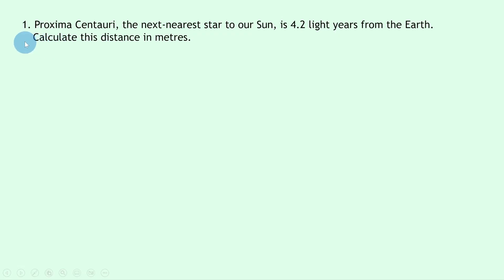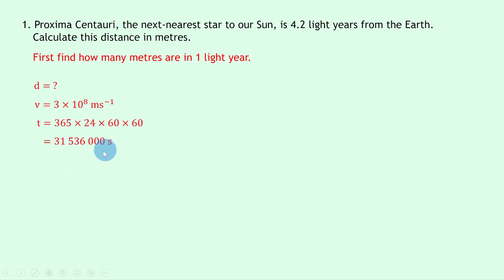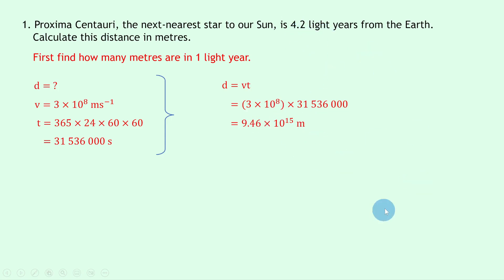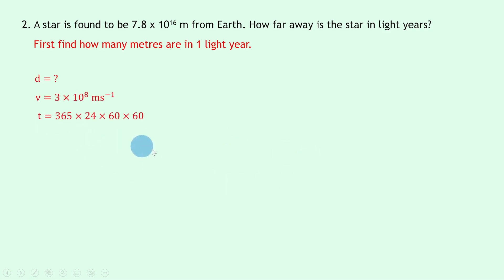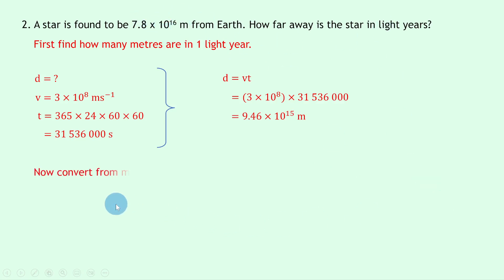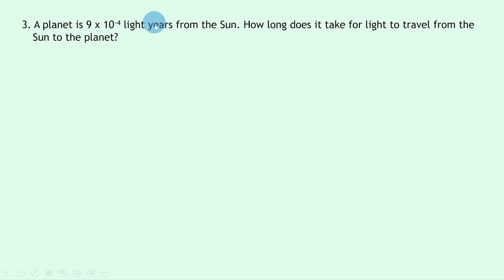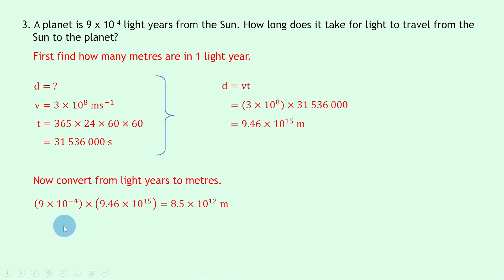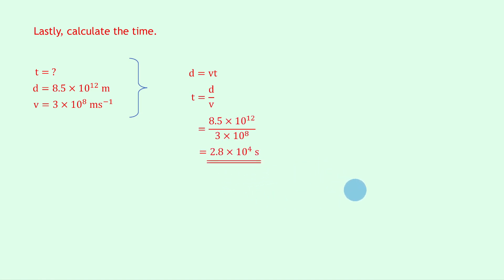National 5 Physics | Space | Light Year | WORKED EXAMPLES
In this video, I go over some worked examples showing you how to answer questions involving the light year from the Space topic in the National 5 Physics course.